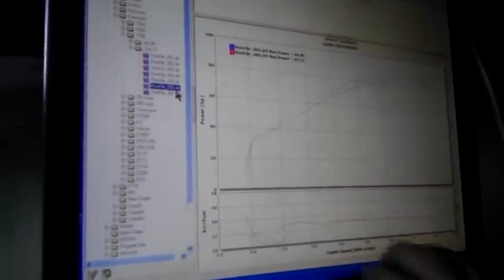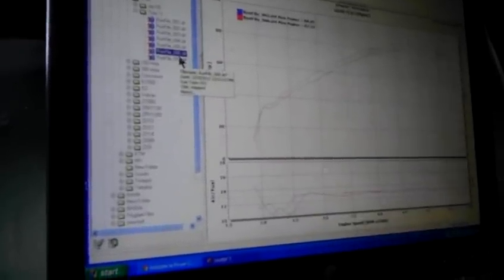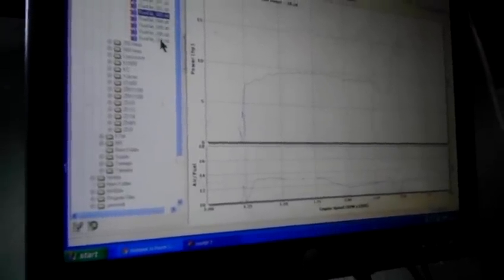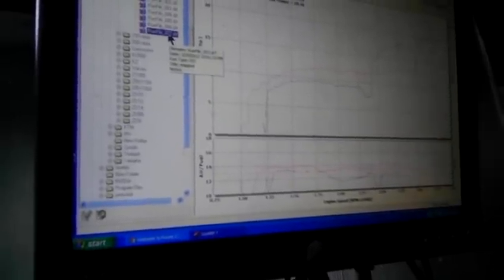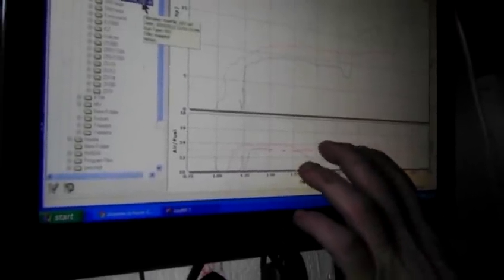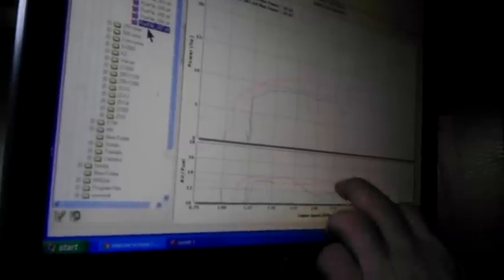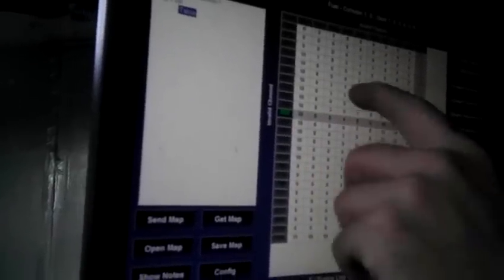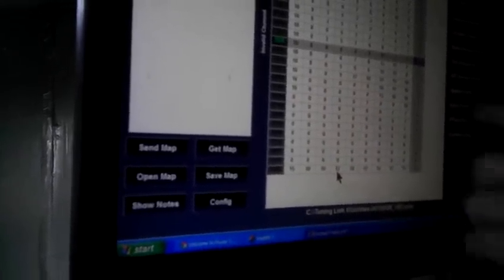Vaquero Dyno results and explanation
87.33 HP and 106.53 lb ft torque @ rear wheel
explanation of results and changes